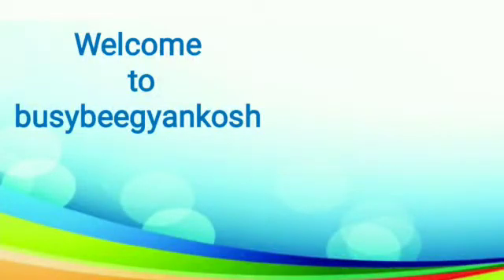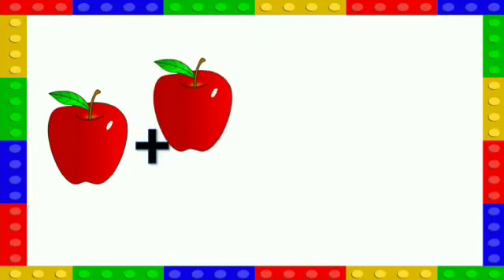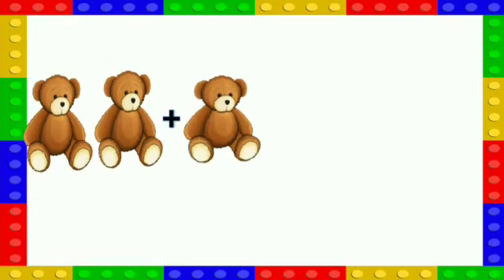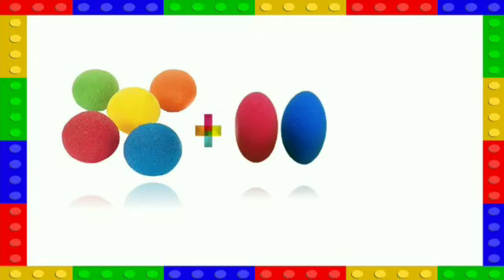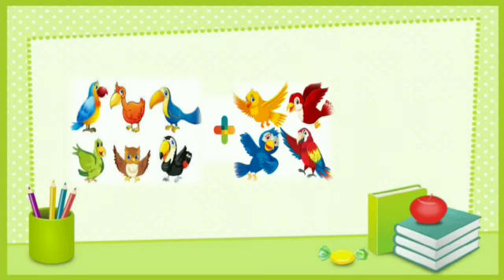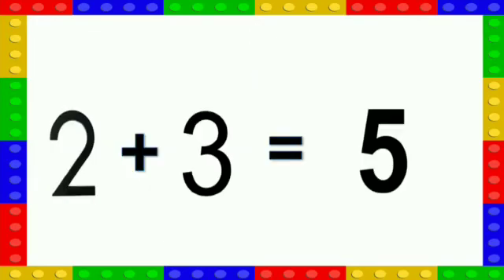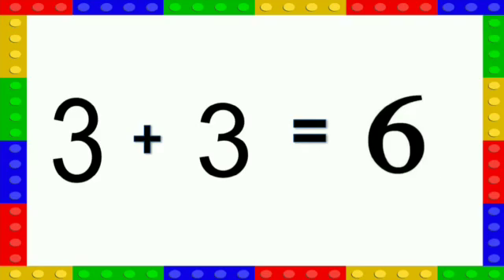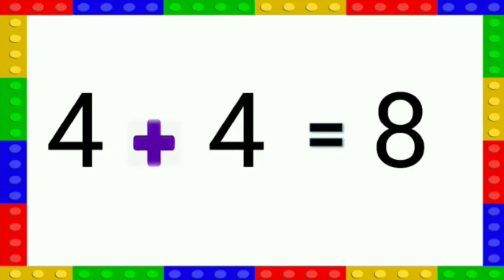ADDITION | addition for UKG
This video is for kids to learn how to do simple addition.

Hi Everyone !!!
I am an educator. I make educational videos for kids as well as for teachers.
How is it helpful to teachers ?
Well the answer is if a teacher find some topic difficult to teach she/ he can refer to our channel.
Or She/He can use our videos as an AUDIO VISUAL TEACHING AID in the class.

Warm regards,
busybeegyankosh